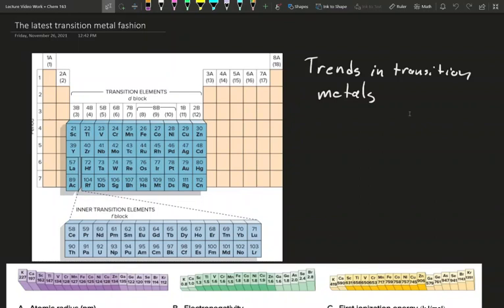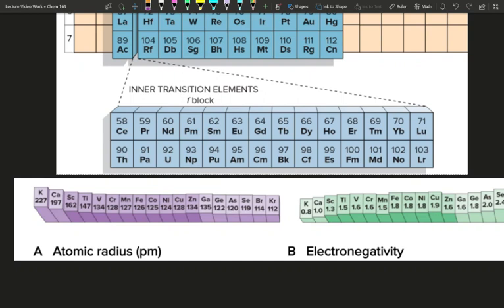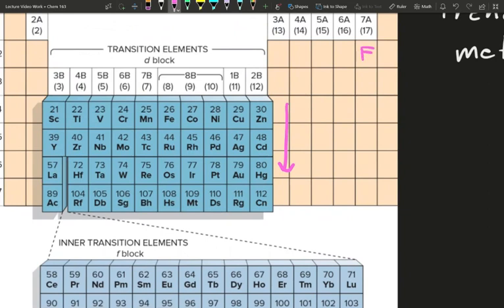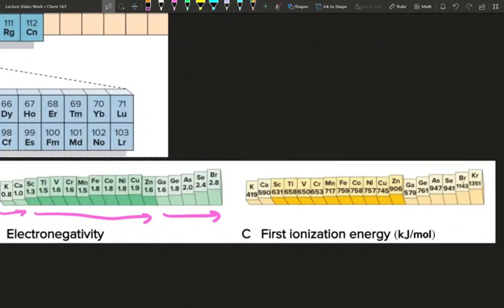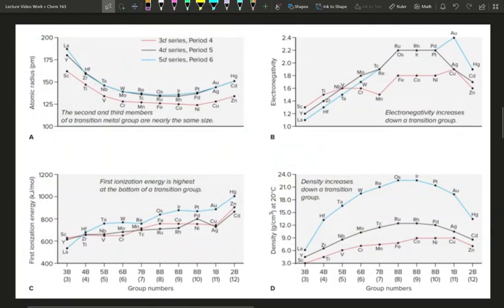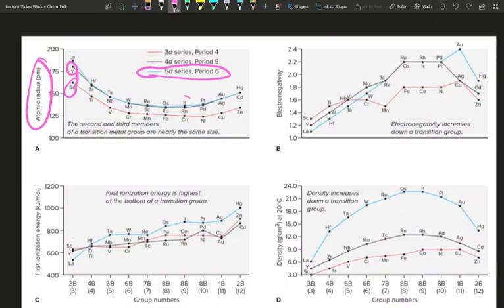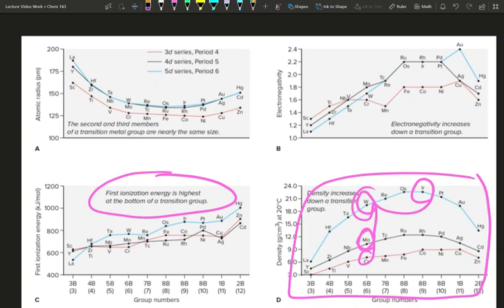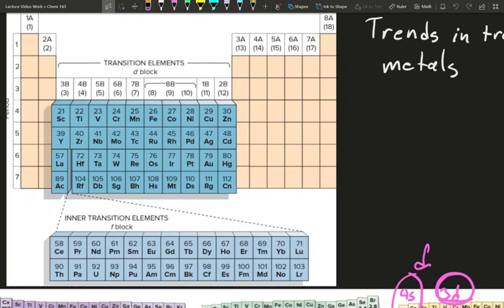Transition Metals 1 - Trends